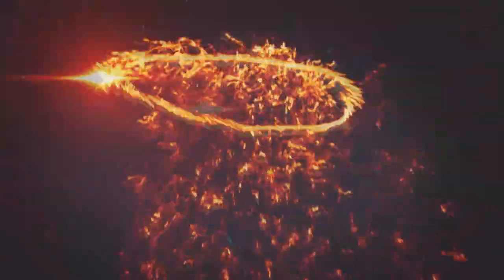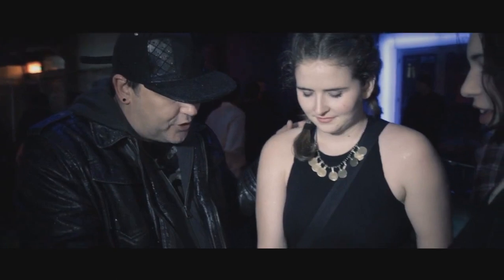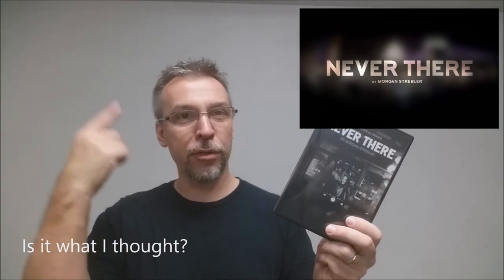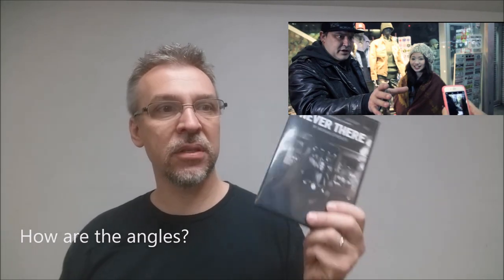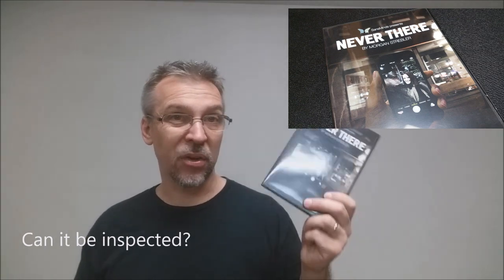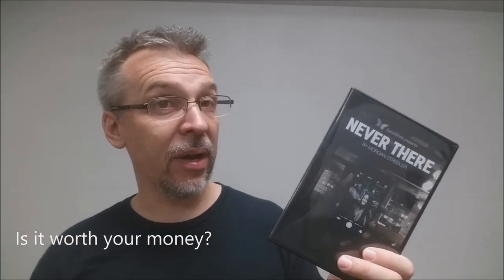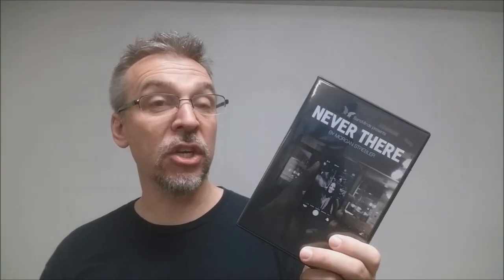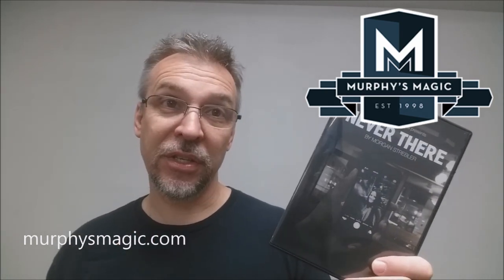Magic Review - Never There by Morgan Strebler [[ Cell Phone Magic ]]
Check out the artist's pages:
➥ NOIXES

Playing Cards
Magic Tricks
Best Magic
Easy Magic
Learn Magic